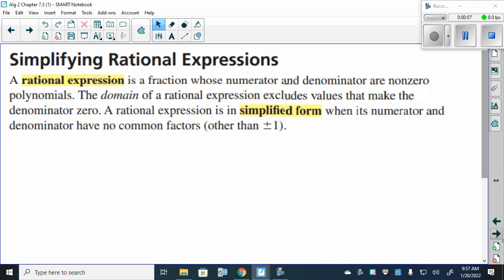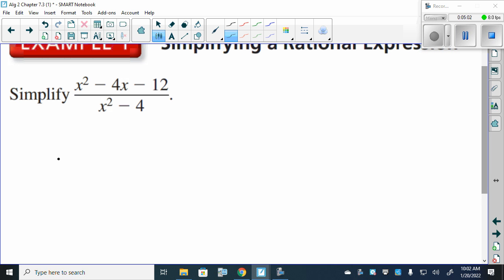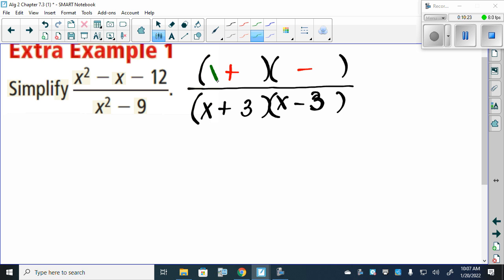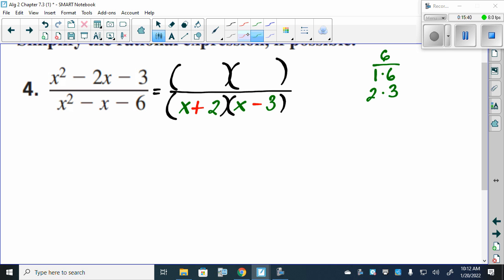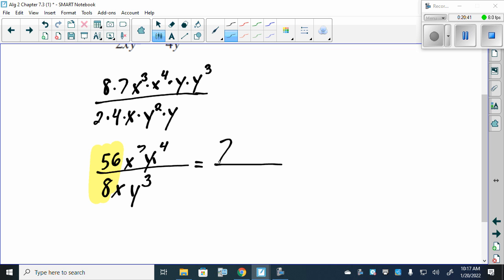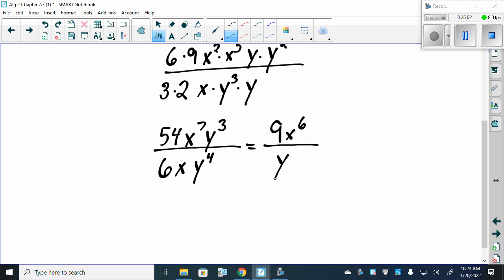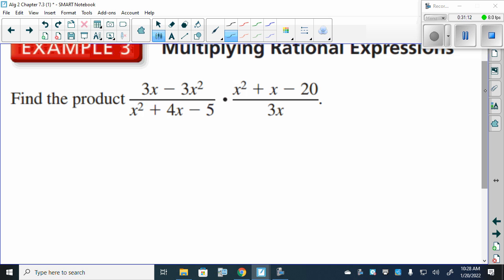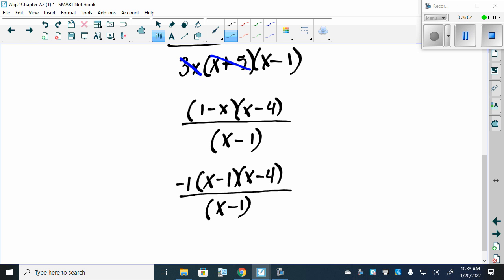Algebra 2 Chapter 7.3 (1a)